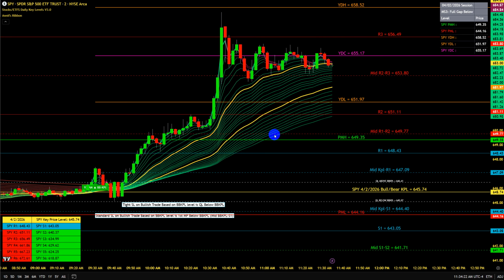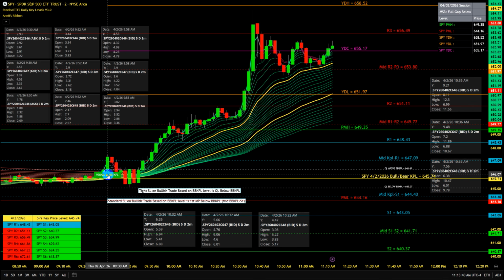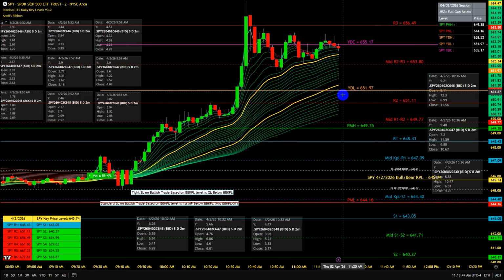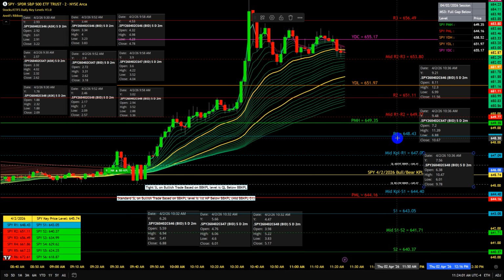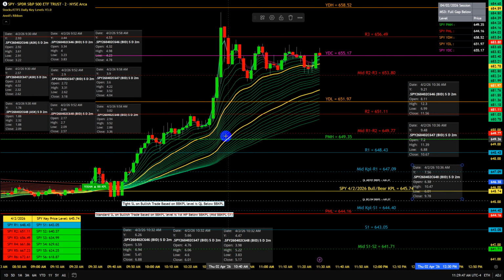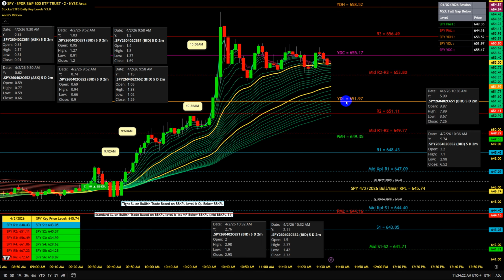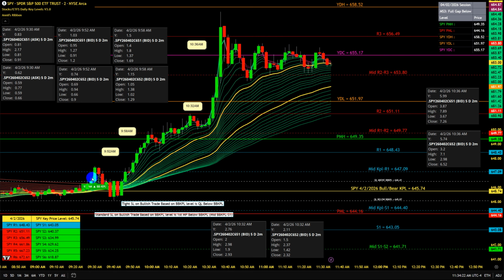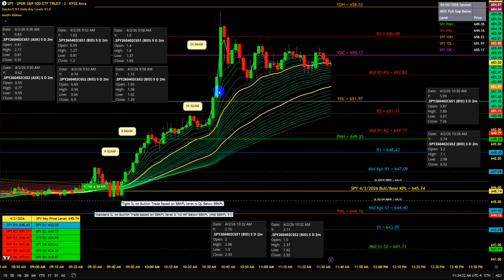SPY 0DTE Options +887.9% in One Session Using Daily Key Levels Plus Ribbon Confirmation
In this video, I break down the exact SPY 0DTE options strategy used during a SPY trading session — including how a massive gap-down open turned into a high-probability bullish move that delivered explosive percentage gains on out-of-the-money calls.

This is a rule-based, repeatable SPY day trading framework built around precision entries on daily key levels with ribbon confirmation

📊 The entire session is traded using:
Day Trading GPS Stocks/ETFs Daily Key Levels V3.0
One FREE TradingView tool (Annie’s Ribbon)
We will first take a look at the 3 normal option plays
One was $3.22 entry to  $11.56
One was $2.62 entry to $10.67
One was $2.09 entry to $9.78

Then lastly we will take a look at 2 early session lotto option plays
One was $0.91 entry to  $7.26
One was $0.66 entry to $6.52

✔️ How to identify a “Full Gap Below” market scenario (MS3) and exploit its edge
 ✔️ Why SPY often reverses toward YDL (gap fill behavior)
 ✔️ How to use the BB-KPL (Bull Bear Key Price Level) for precise entries
 ✔️ How to CONFIRM entries using a free ribbon indicator
 ✔️ How to choose the best SPY 0DTE option strikes (ITM + OTM + extended targets)
 ✔️ The difference between scalp trades vs. regular trades
 ✔️ How to structure stop losses (tight vs. standard)
 ✔️ How to manage trades level-to-level for maximum profit extraction
 ✔️ How to scale out 60–90% and let runners capture massive moves

💰 TRADE BREAKDOWN (FROM THIS SESSION)
Entry triggered at 9:30 AM BB-KPL bullish signal + ribbon confirmation
Initial targets:
R1 (Scalp Exit)
Mid R1–R2 (1.5 Level Move)
Extended targets:
R2 → YDL → YDC → R3 → YDH
📈 Result:
Standard strikes produced strong gains
$3.22  → $11.56
$2.62  → $10.67
$2.09  → $9.78
Further OTM “early session lotto” contracts exploded up to ~10X
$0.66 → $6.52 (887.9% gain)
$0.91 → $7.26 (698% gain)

This strategy focuses on:
 ✔️ Early session execution
 ✔️ Defined risk
 ✔️ Structured profit-taking